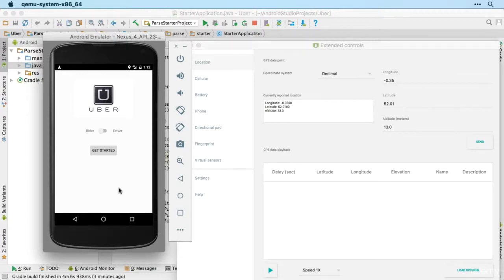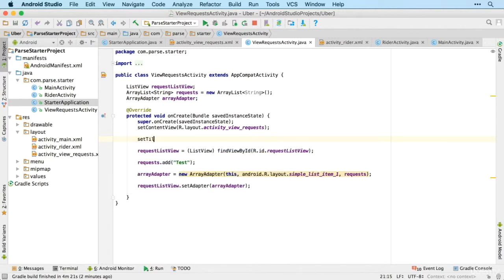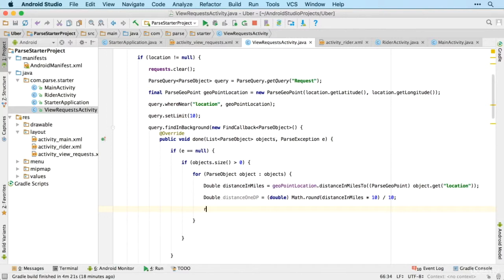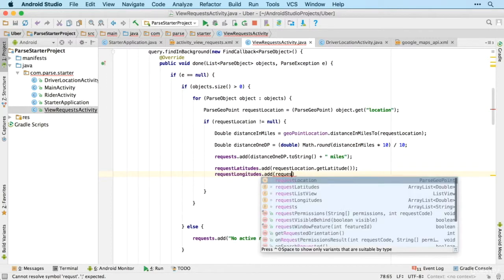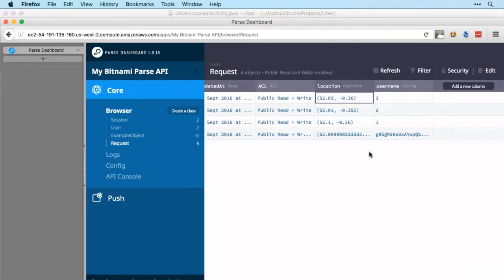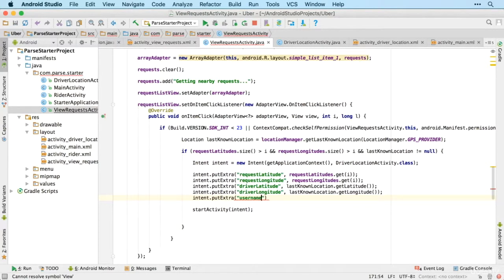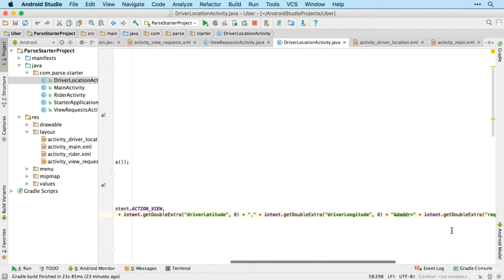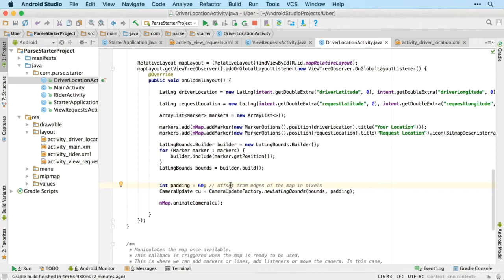Build Uber Clone Android Studio Driver Activity - 04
Build an Uber Clone with Android Studio Java